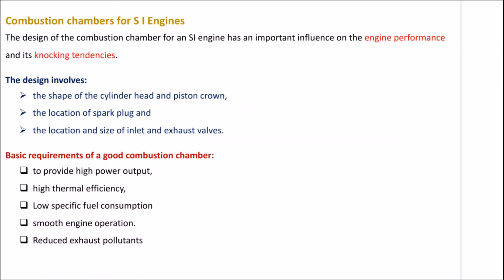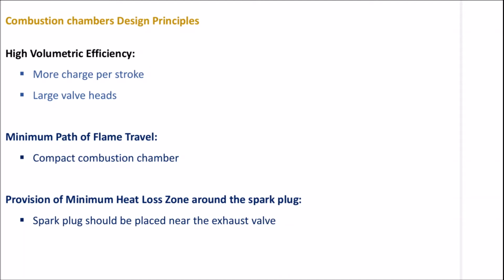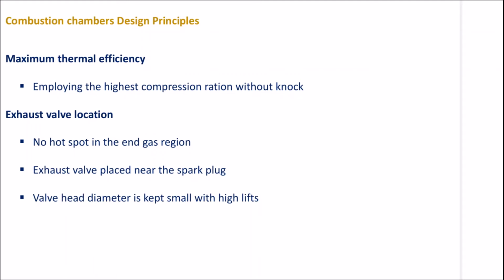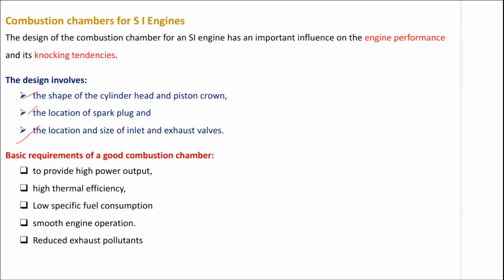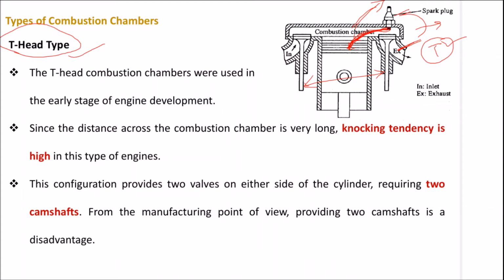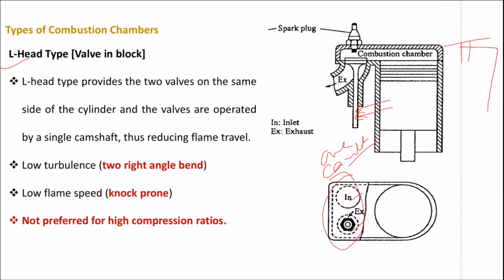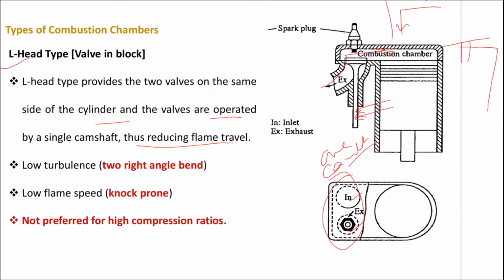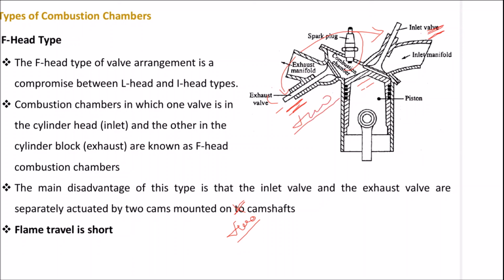L16 Combustion in S I Engine Part 4